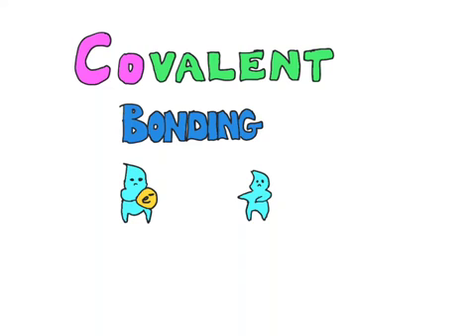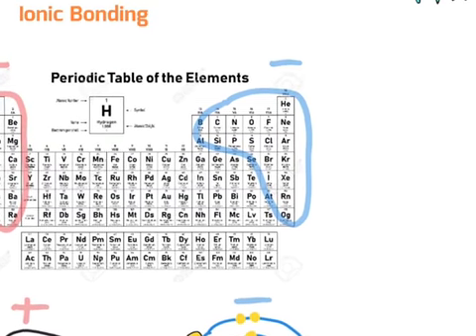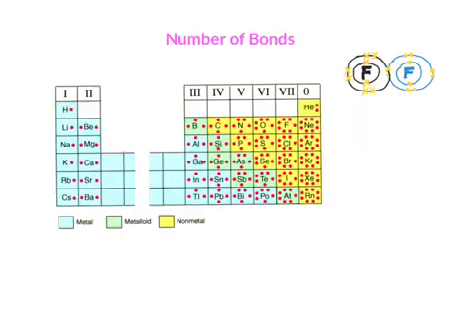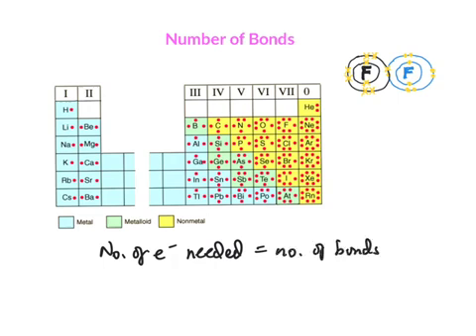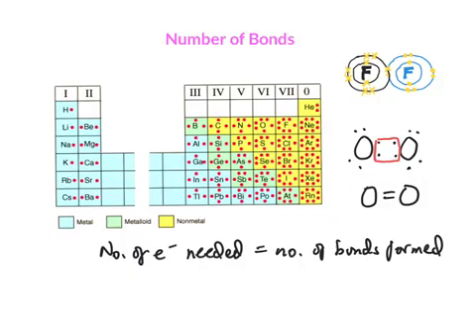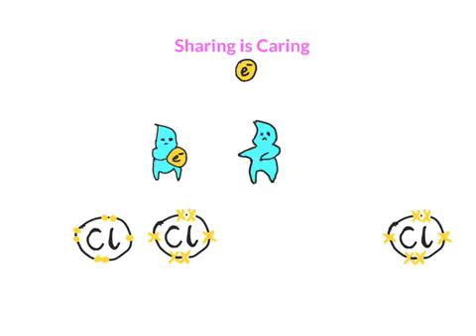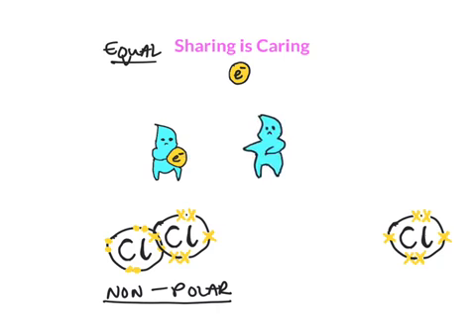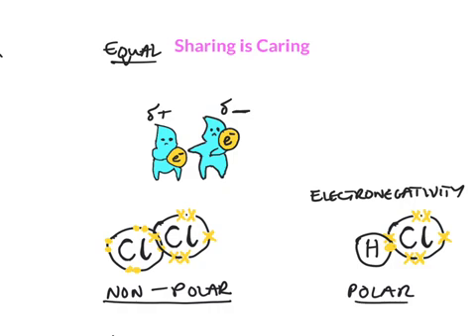SNC1D 1.5 - Covalent Bonding Introduction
A high school review of ionic bonding & introduction to Covalent Bonding, providing examples using Bohr/Lewis models.